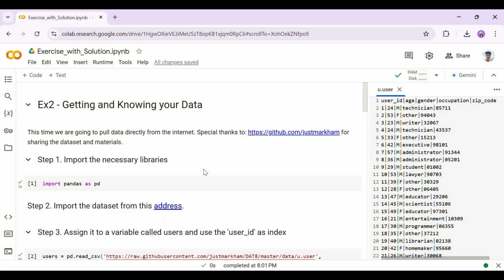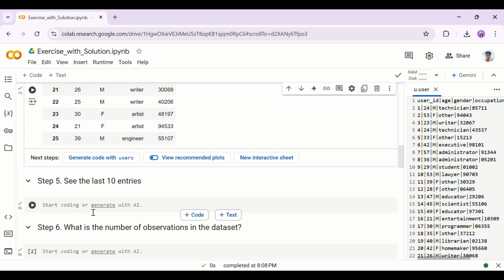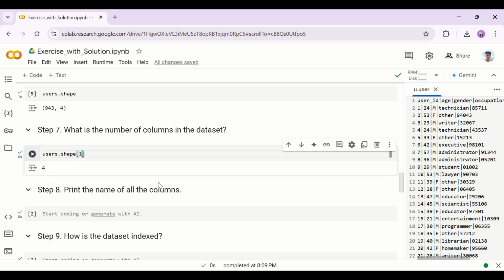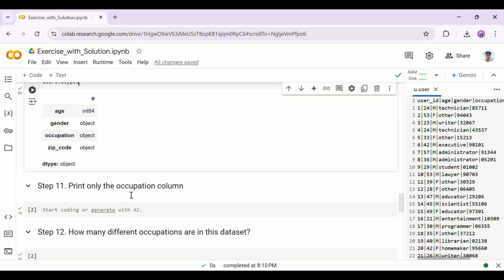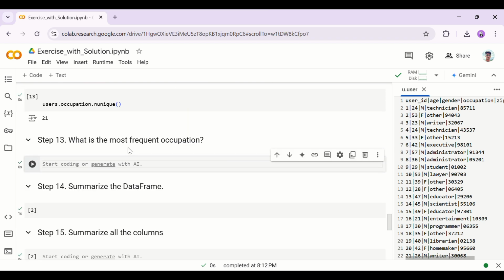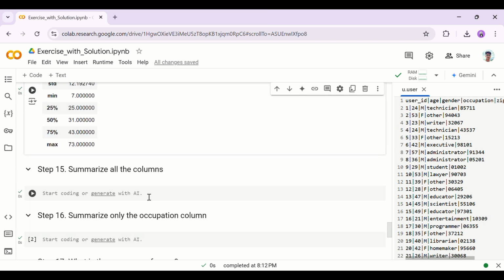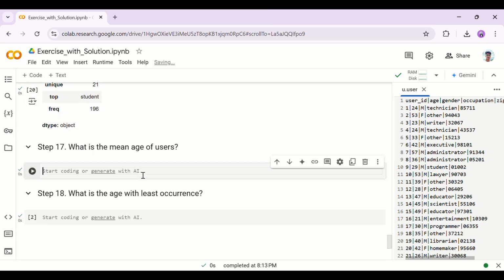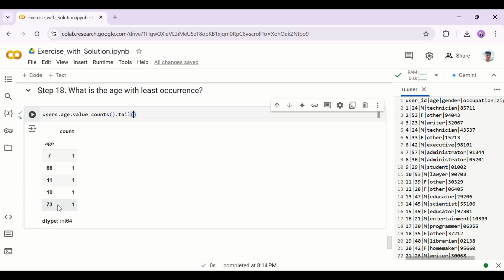Pandas Practises | Knowing your dataset (Data Analysis in Python)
In this I have shown some basic practises using Pandas Library to analyse our Dataset and know the basic information from it ..